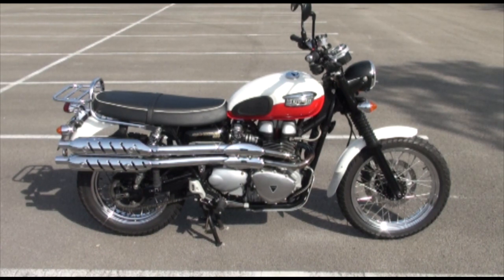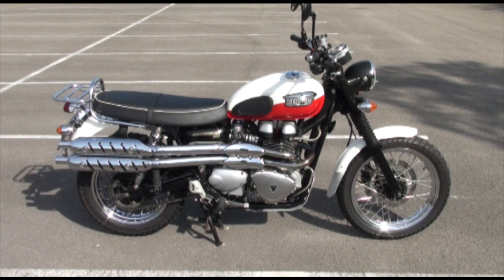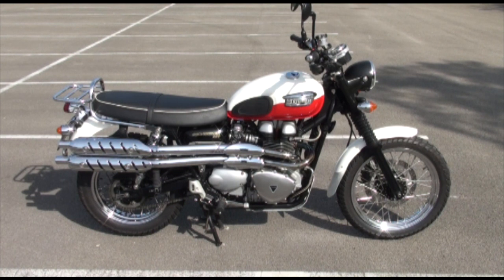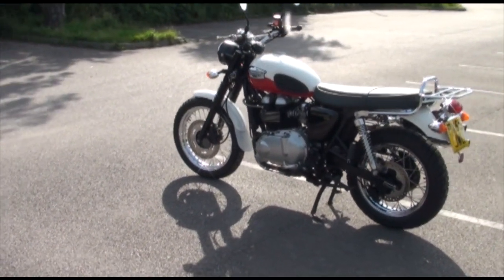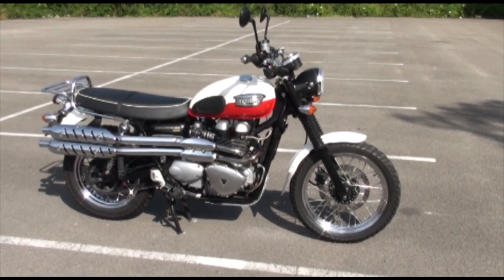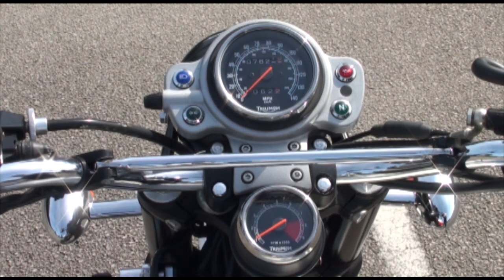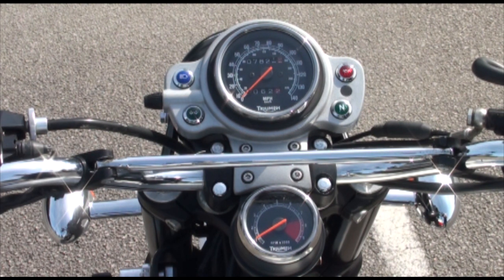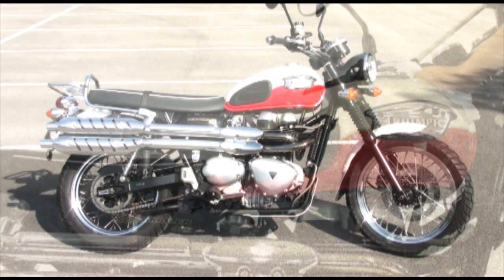Triumph 900 Scrambler Stock No: 56302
Sales review 2006 Triumph 900 Boneville Scrambler